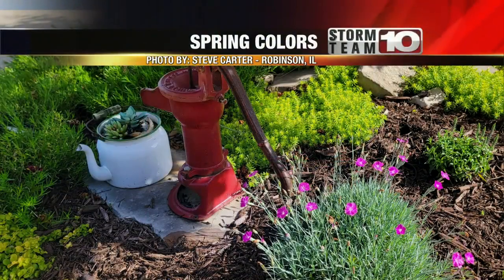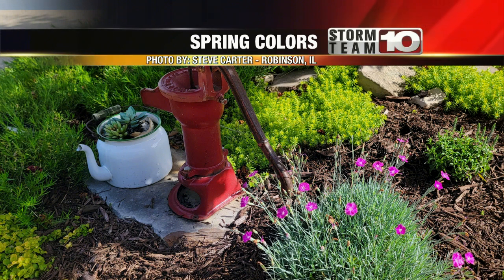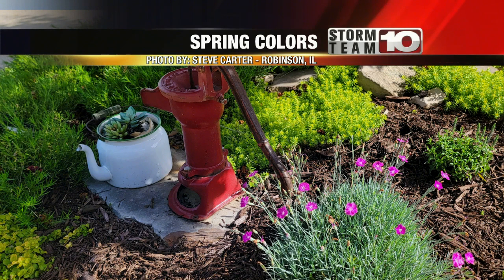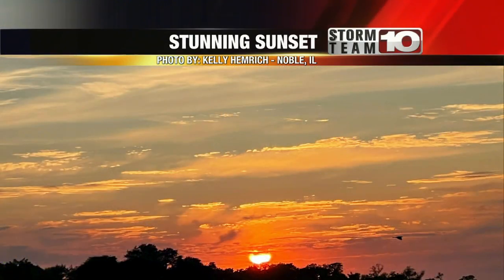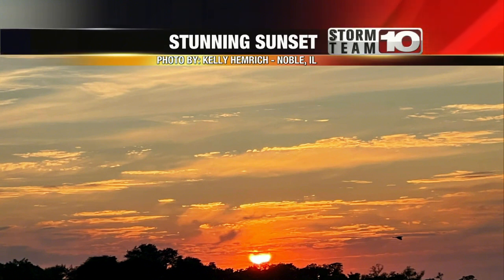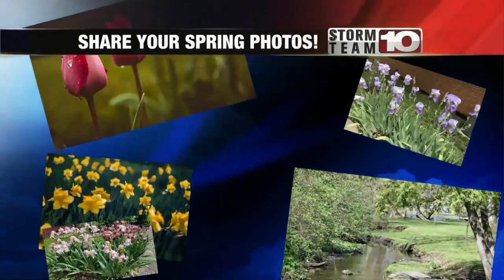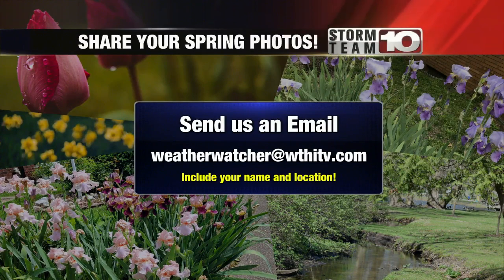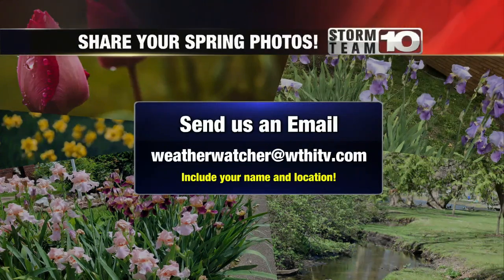Stunning spring photos from viewers, share your photos with News 10